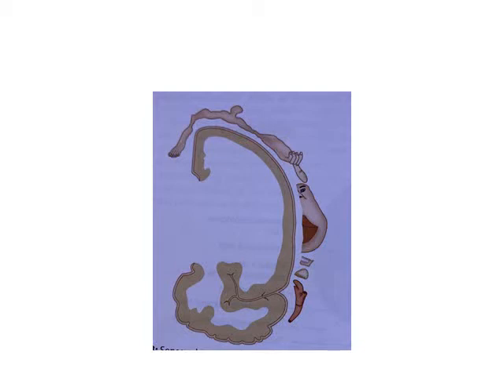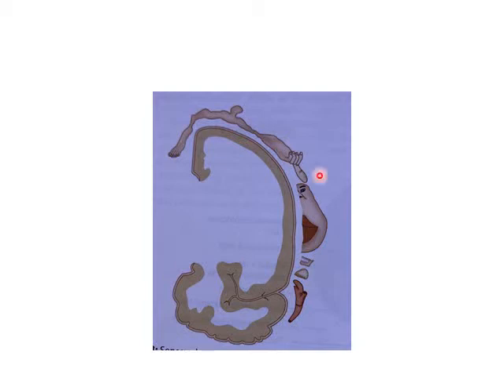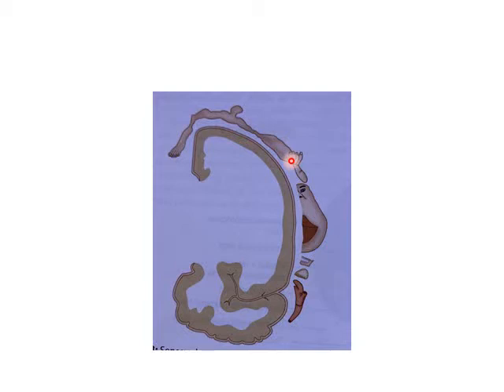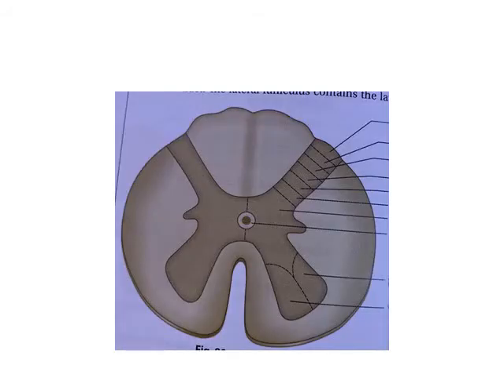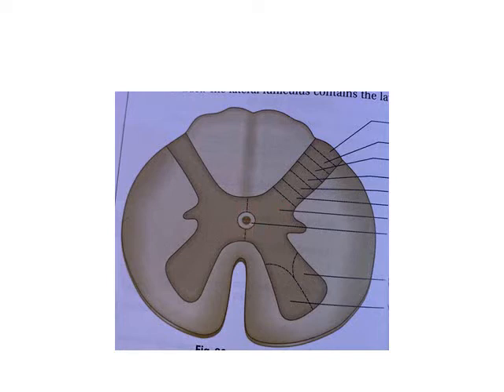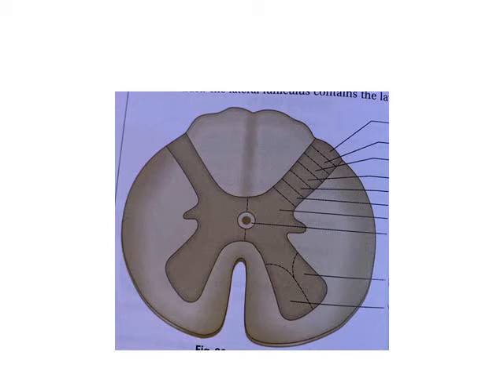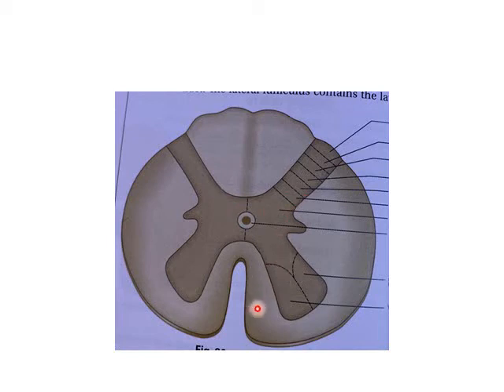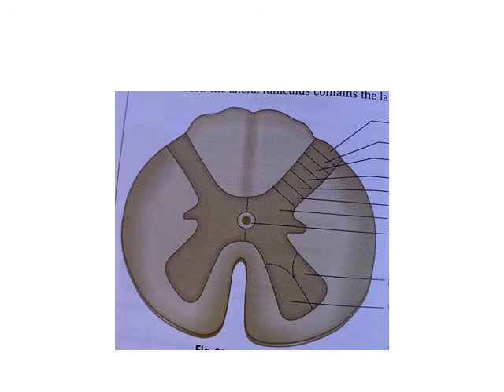Debasis Pramanik Physiology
Sensory 02